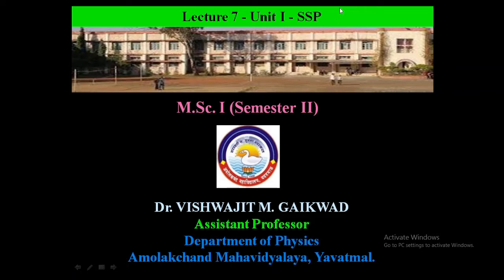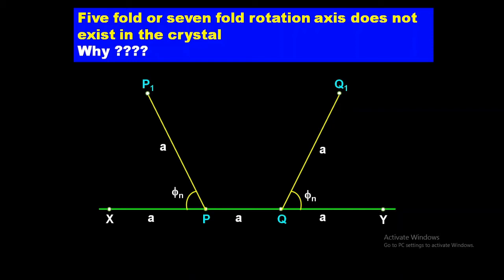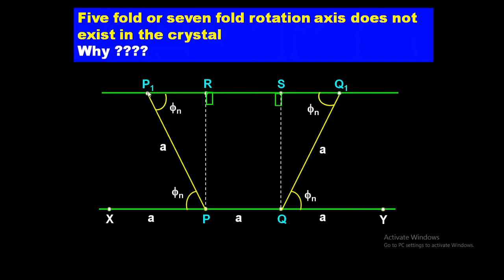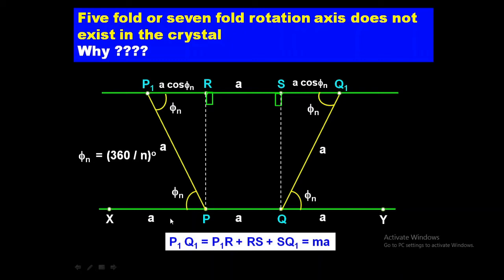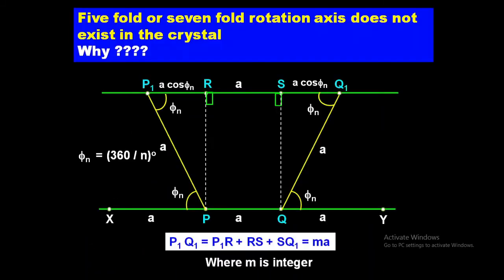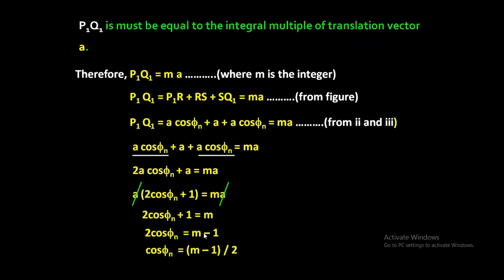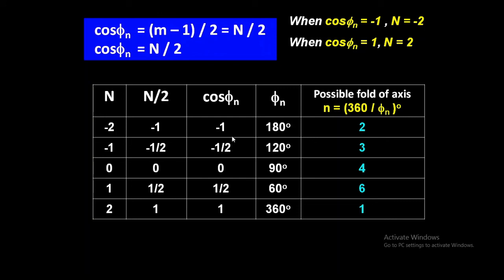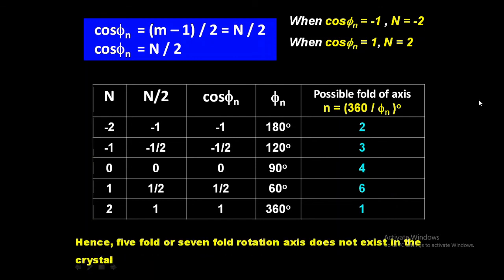Why 5-Fold Rotation Symmetry Does Not Exist in the Crystal? ||Solid State Physics || Notes on Slides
This lecture gives the analytical proof of why 5 fold or 7 fold symmetry is not possible for crystals.